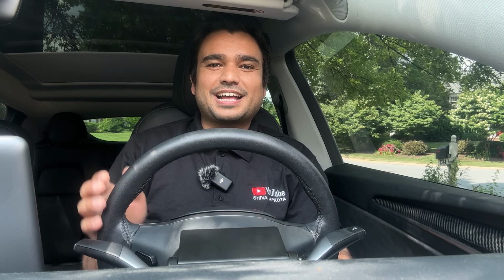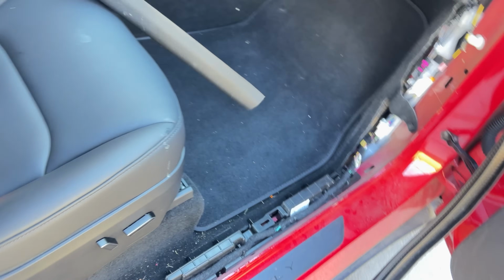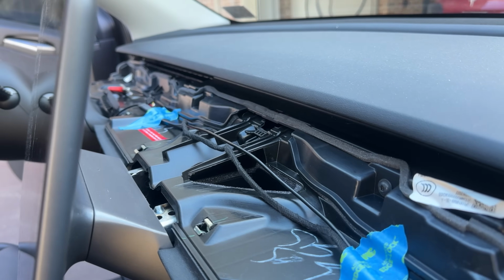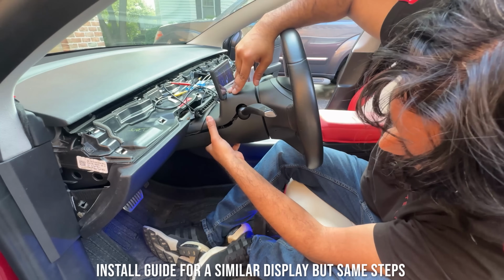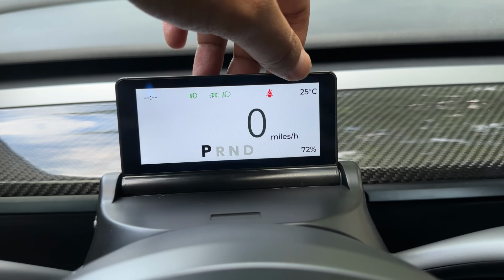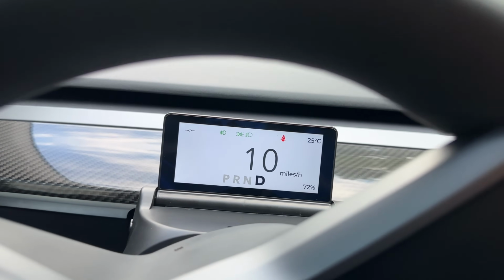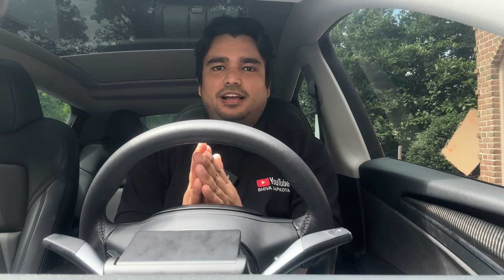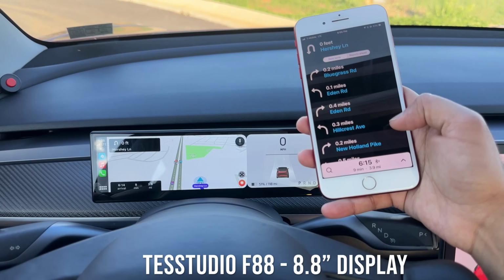NEW Folding Instrument Cluster Display For Tesla Model 3/Y 2024 (Motorized & Retractable)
Motorized folding instrument cluster display for Tesla Model 3/Y.

00:00 - Overview
02:27 - Installation
12:01 - Demo
14:43 - Road Testing
18:04 - Airflow Testing
20:27 - Review

We are not paid by any product vendors and they have no influence in our reviews. We link the products to sites where we received them from. By using the links in our channel to make purchases, we may receive a small referral commission that helps us bring even more great products, detailed installation guides, and giveaways. This does not impact our reviews and comparisons. Our reviews are always completely honest.